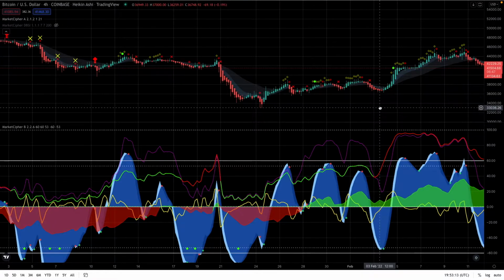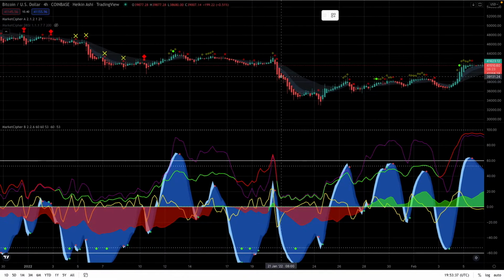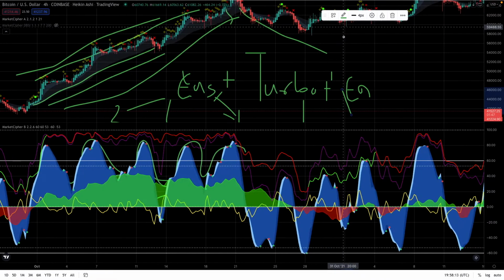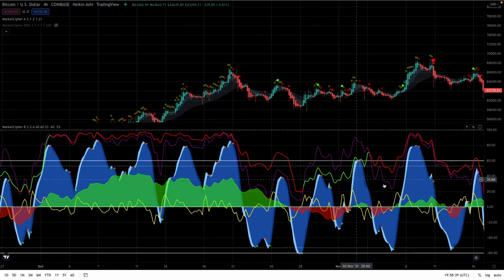Back testing Using Multiple Oscillators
This video highlights the basic back testing using multiple oscillators or waves. The goal is to keep it simple for beginners to appreciate the very whole concept about trading. Trading with Market Cipher has always been simplified.